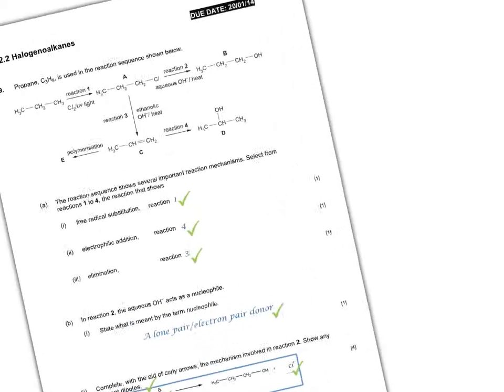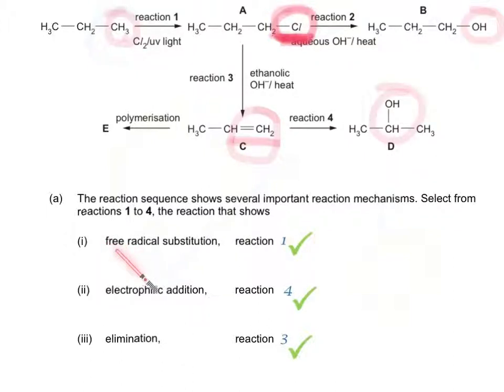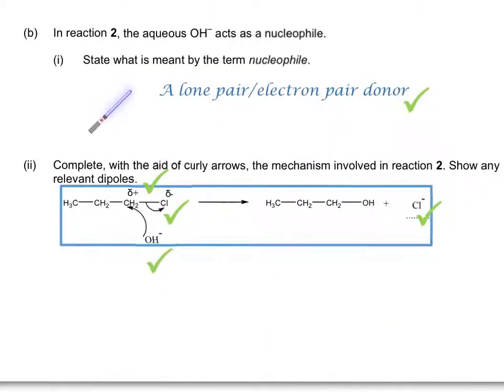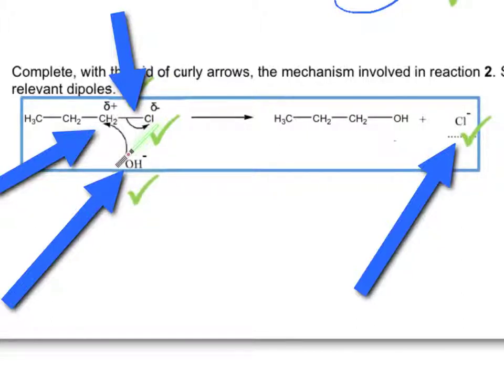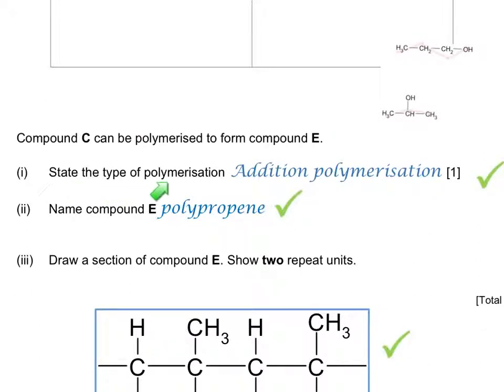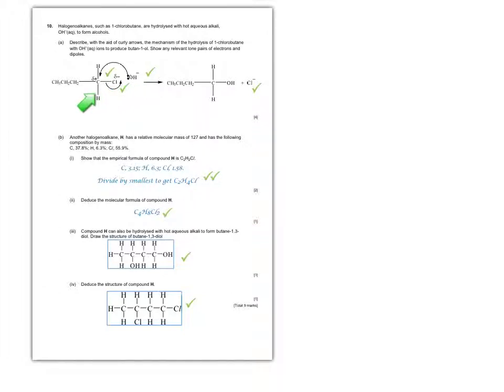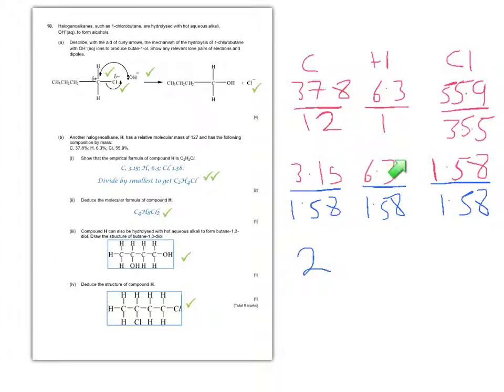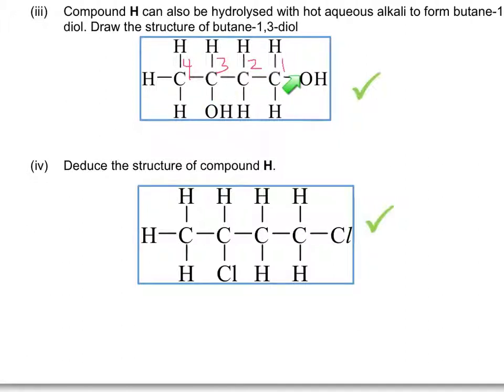2.2.2 Halogenoalkanes HW feedback